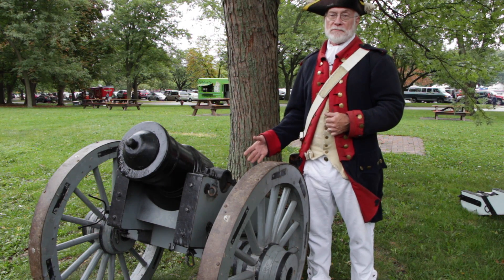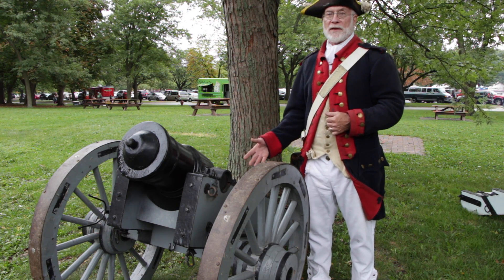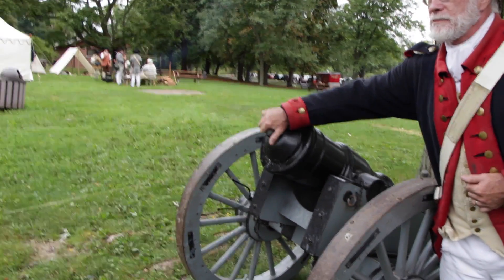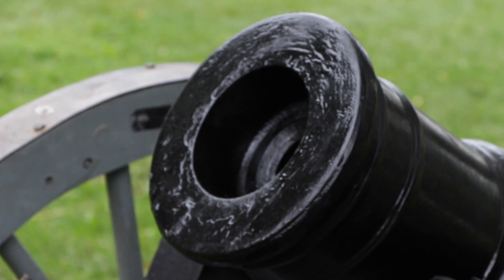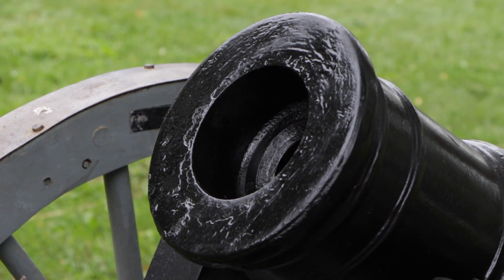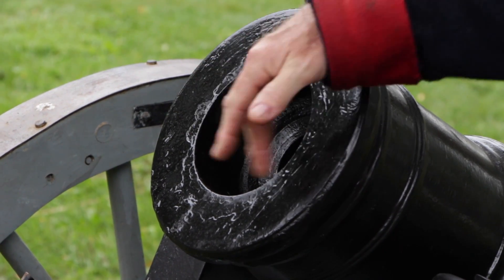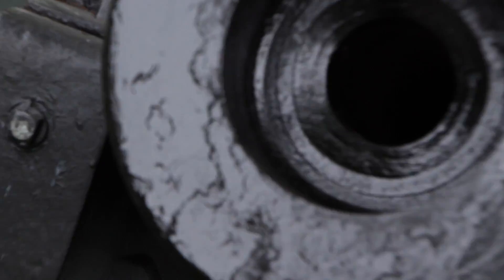Revolutionary War Artillery: The Howitzer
Placed on a field carriage, the howitzer fired both bombs and cannon balls at a flat or high trajectory. The maximum range and effective range of a HOWITZER was about 1,300 yards, 750 yards. A CANNON 2,000 yards, 1,000 yards and a MORTARS 1,400 yards, 750 yards.